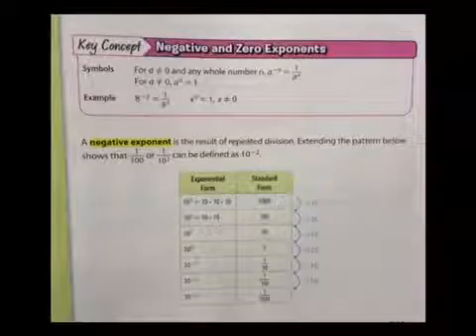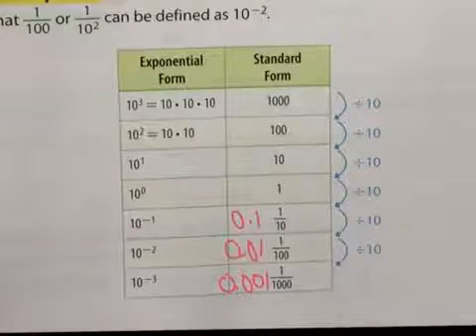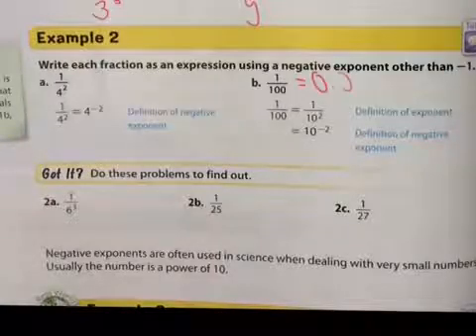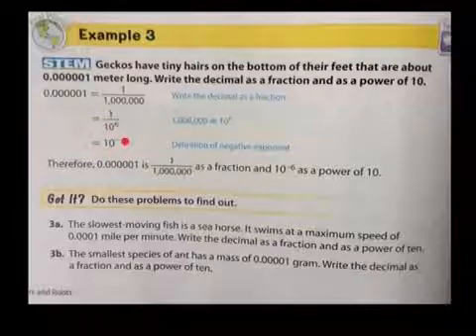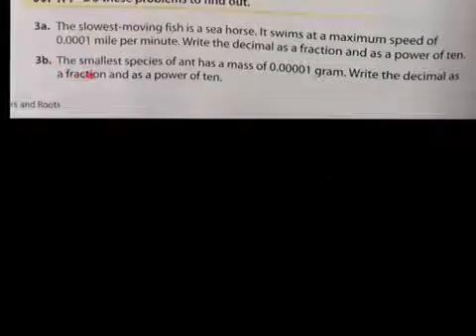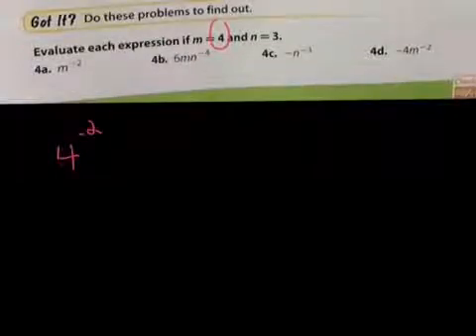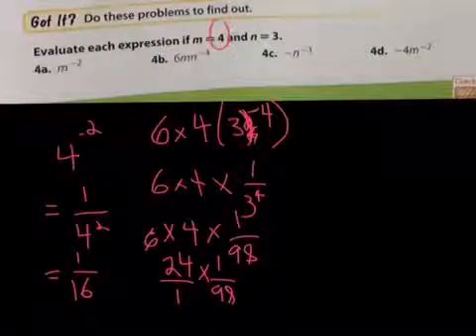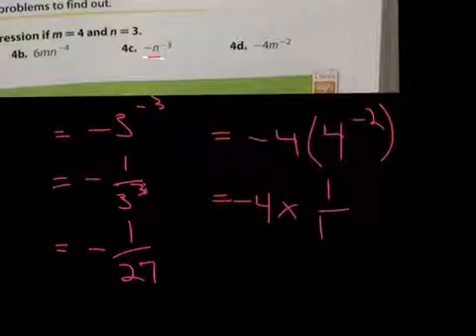Course 2 accelerated: L.4-2